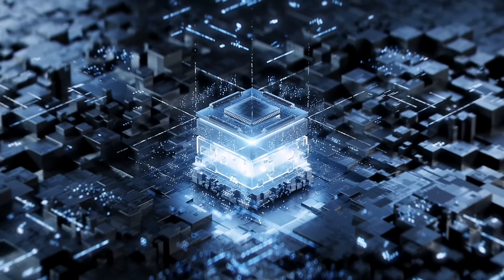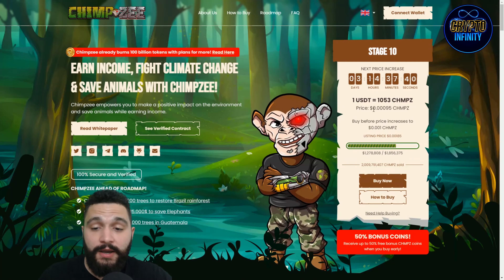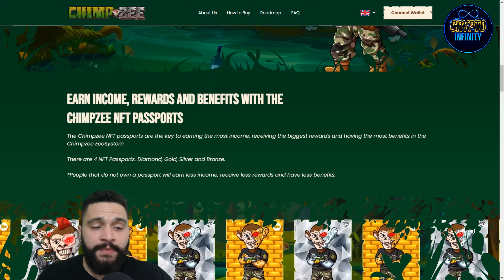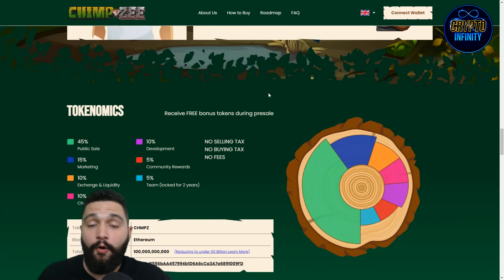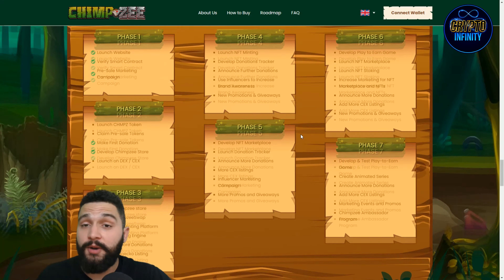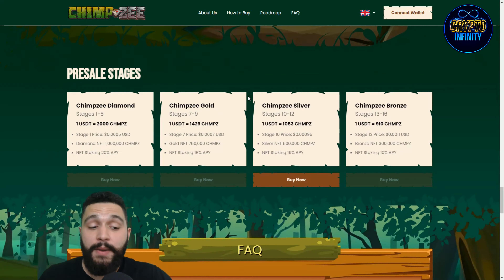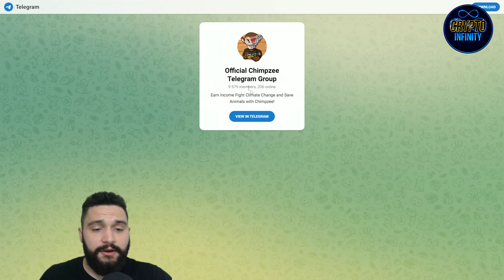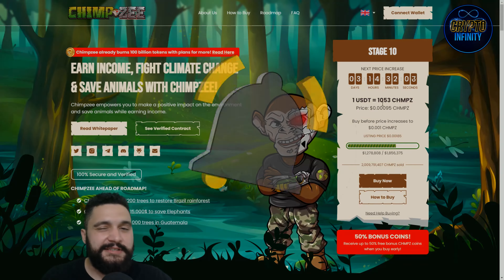🔥 DON'T MISS OUT 🔥 CHIMPZEE SILVER 🔥 Secure CHMPZ Tokens at the Lowest Rate Before It’s Too Late!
Hurry, Chimpzee Silver Stage 10 is ending soon! 🚀 Grab CHMPZ tokens now at their lowest price with up to 50% bonus. Don't miss out on this limited-time opportunity to secure your spot as a VIP in the Chimpzee ecosystem and enjoy exclusive NFT passport benefits!

●▬▬▬▬▬▬▬▬ Useful Links  ▬▬▬▬▬▬▬▬●